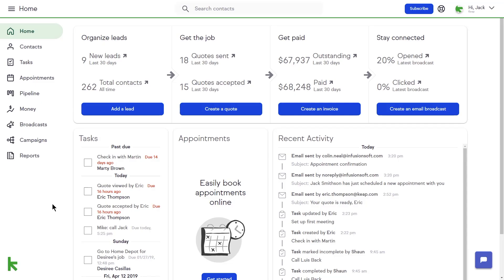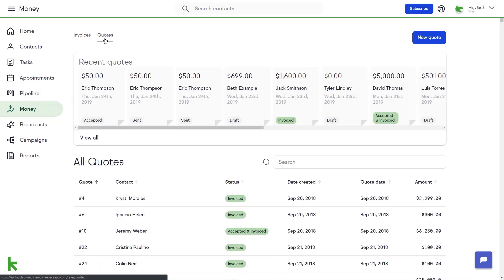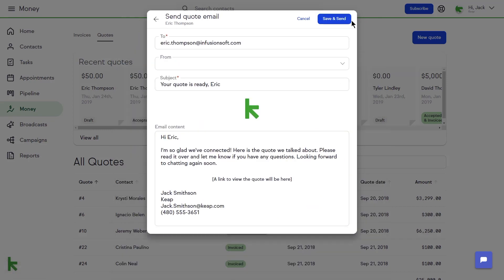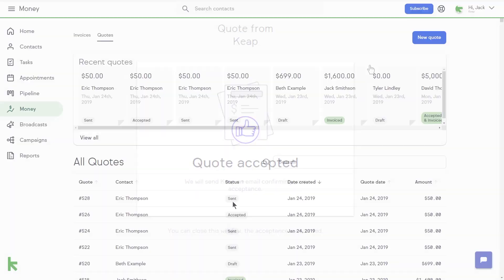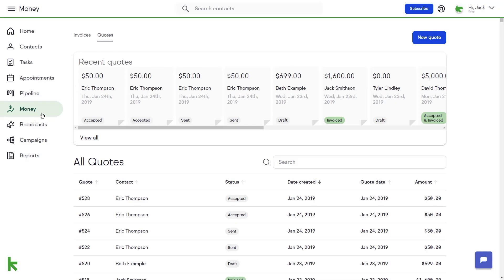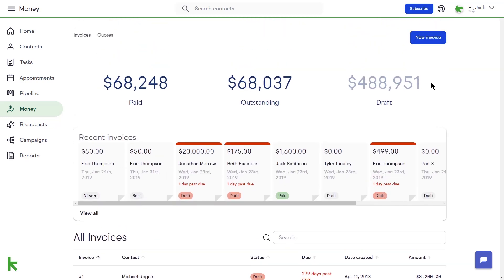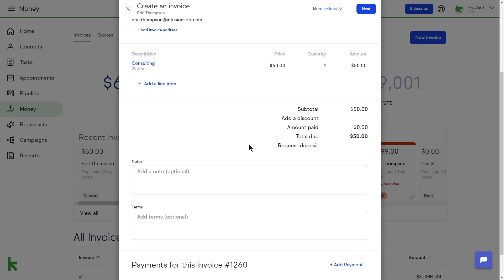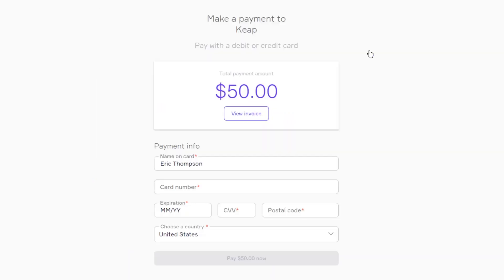Get started with Keap—quoting and invoicing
Create professional-looking quotes and easy-to-pay invoices with Keap. Track that status of your quotes and ensure that you get paid with automatic reminders

Keap provides you with the tools to create professional looking quotes and invoices to ensure that you get paid. Managing quotes and invoices is made simple with automatic reminders and email notifications.

You can access your quotes through the billing dashboard. Here you will see the quotes with their accompanying status such as draft, accepted, invoiced or both accepted and invoiced. When your client hits the accept button, the status of the quote will change to “accepted” on your quoting dashboard.

Your client can click the “pay now” button from their invoice to provide their payment details, and Keap will process the payment for you.